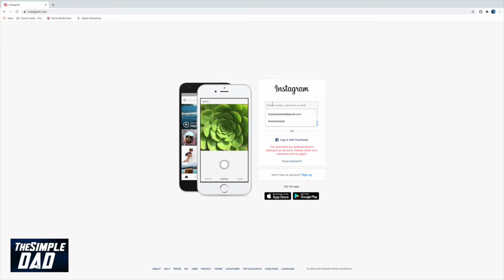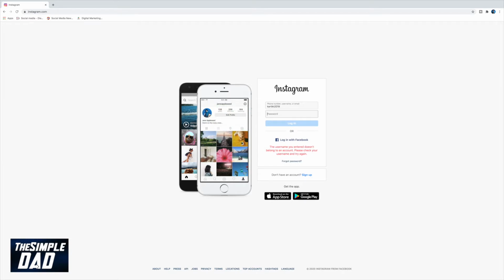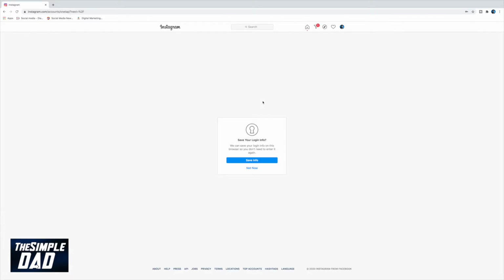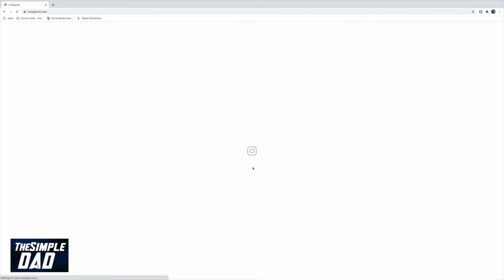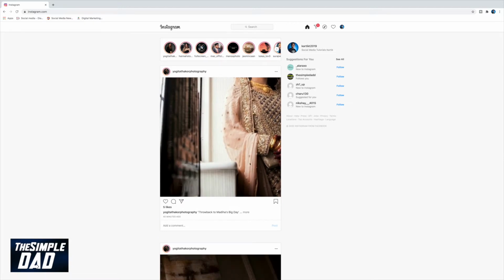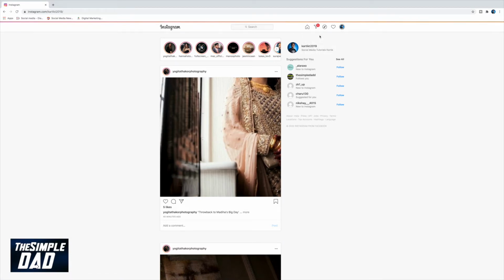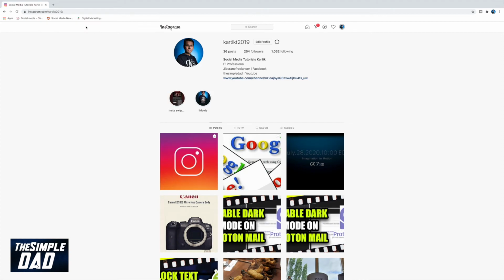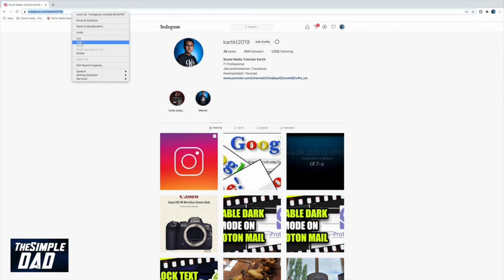How to Find your Instagram Profile Link or Url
Hi Youtube

In this video I want to show you how to find your Instagram profile link or URL.  This is great for sharing with friends and family who don't have instagram and you would like to show them your photos and videos. Another good use of this is to list it in profile details of other social media platforms.

Leave me a comment on if this worked for you?